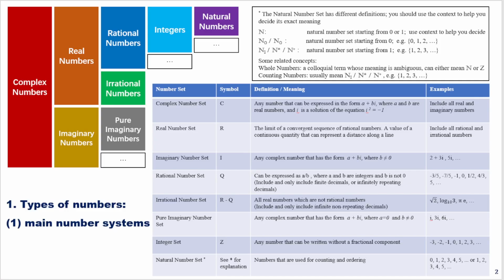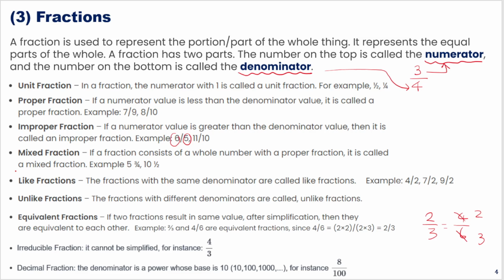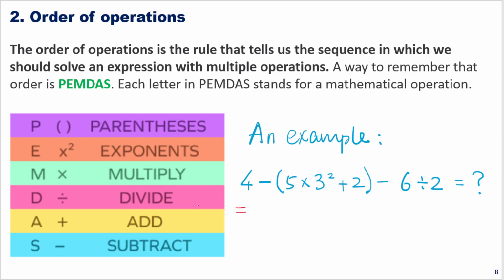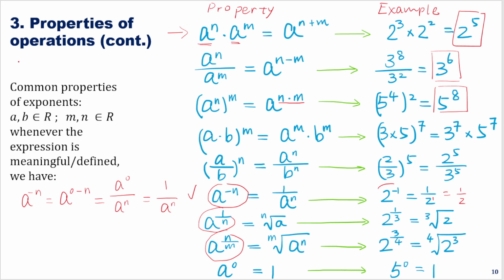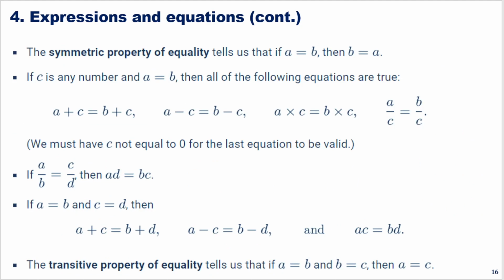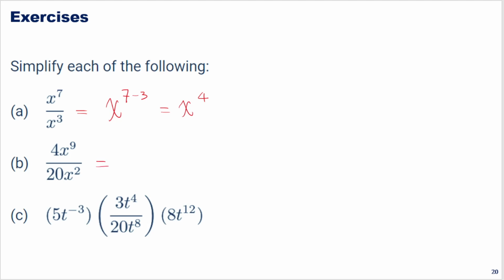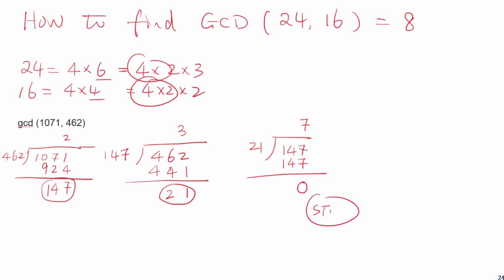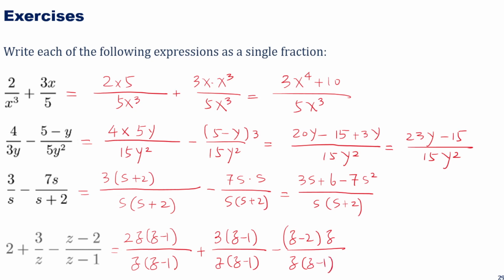Topic 1: Some basic concepts in algebra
Art of Problem Solving (AoPS): Introduction to Algebra, Topic 1 (Lecture)